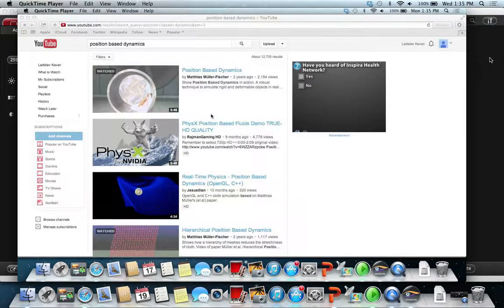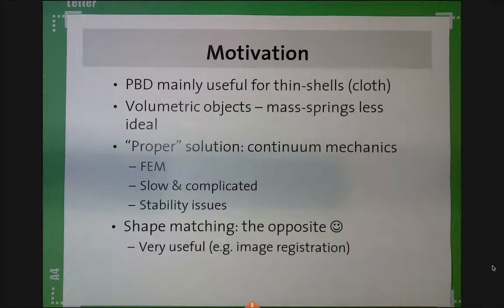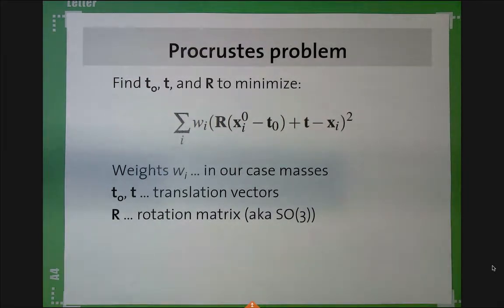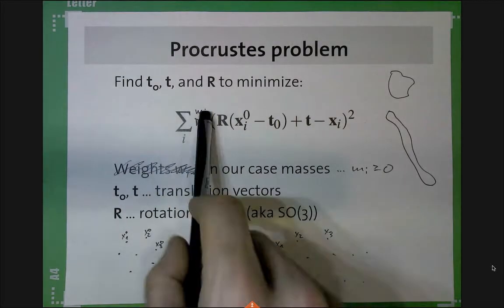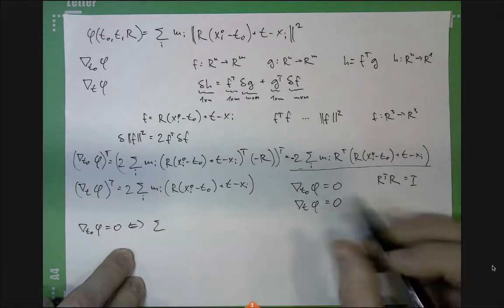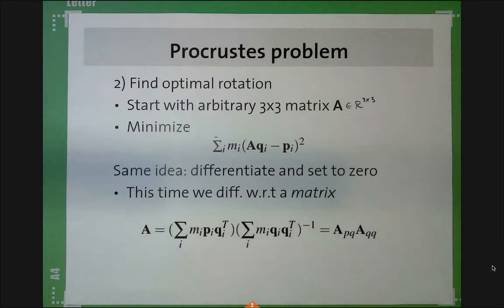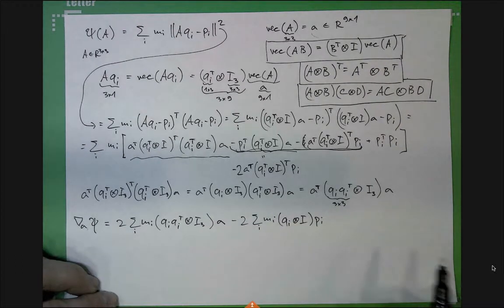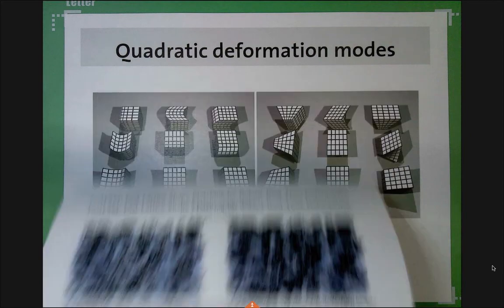PBA 2014: Shape Matching